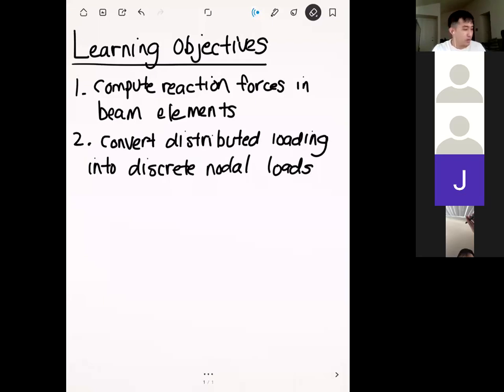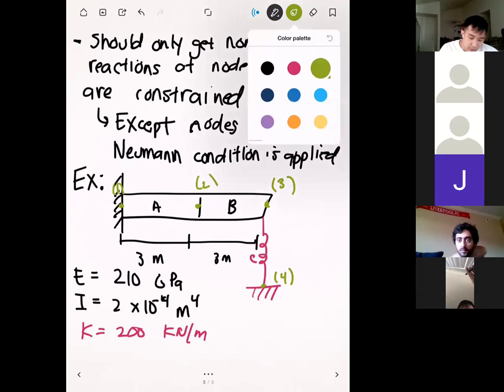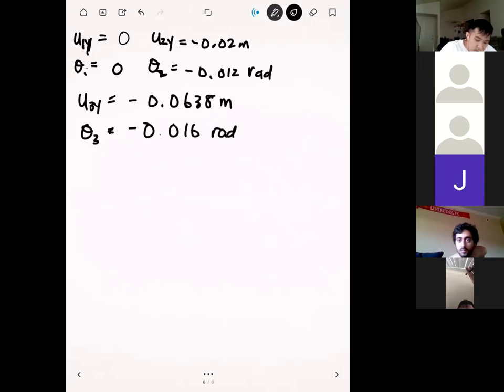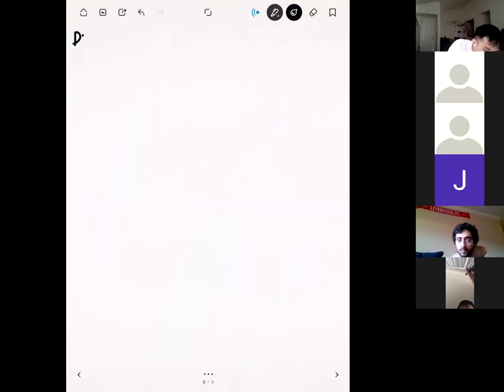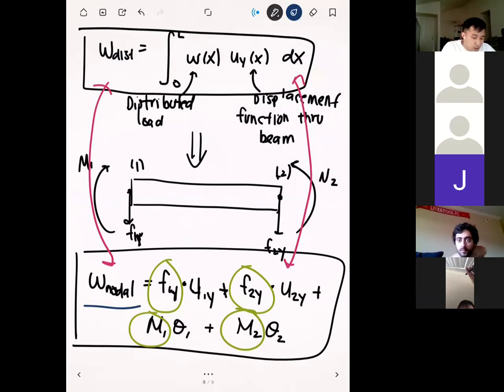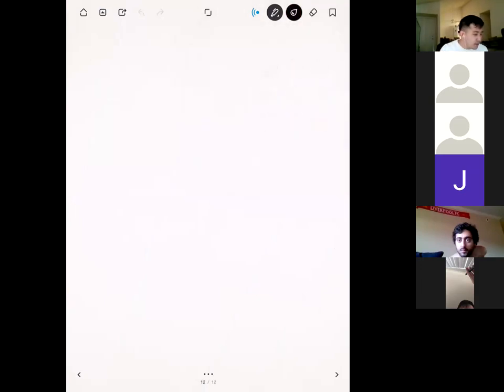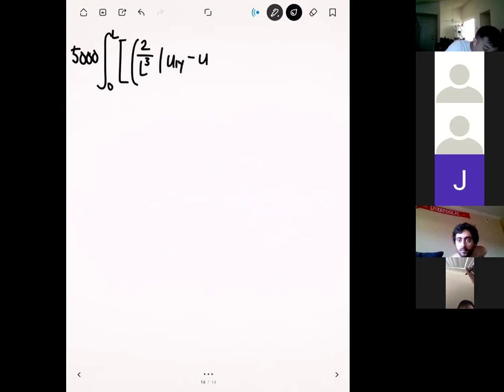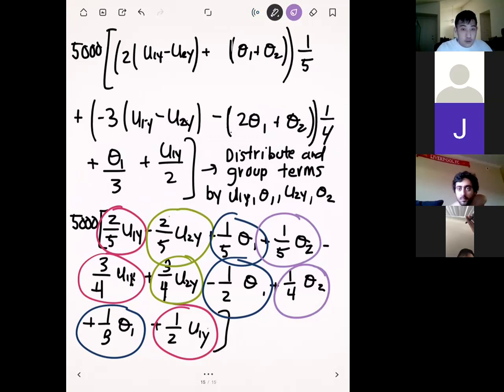EGME 541 FALL 2020 Week 5 Lecture 1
Week 5 - Lecture 1: Reaction forces in beam elements and distributed loading